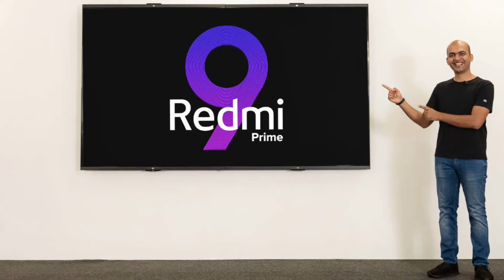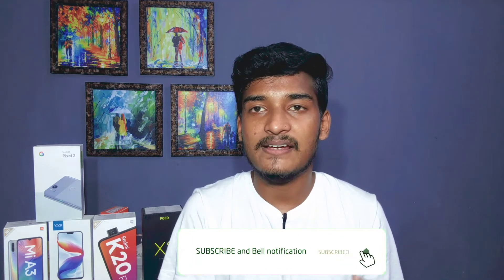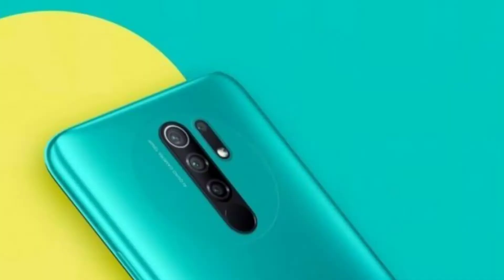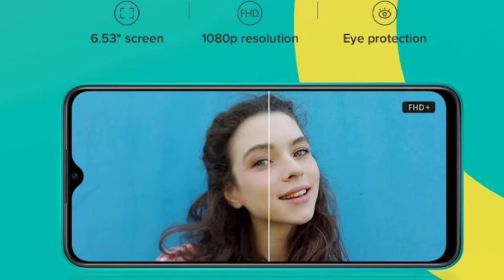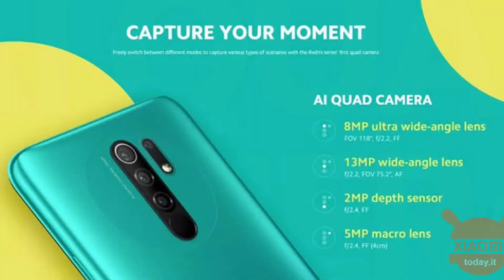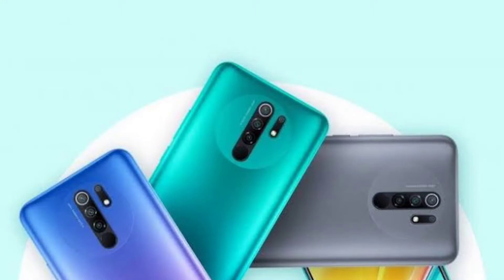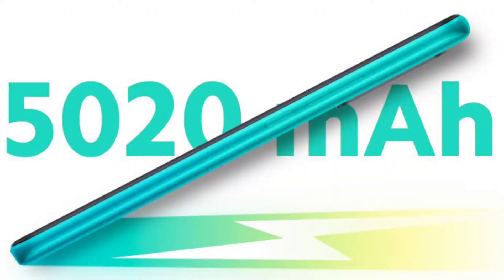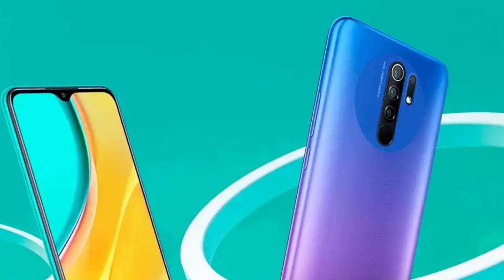Xioami Redmi 9 Prime - Complete Specs - Telugu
Finally Redmi 9 Prime Launched In India
Redmi 9 Prime Complete Specs :
1) 6.53 Inch Full HD+ Display
2) Gorilla Glass 3 Protection
3) 13+8+5+2 Mp Camera - 8Mp Front Camera
4) MediaTek Helio G80 Processor
5) 5020Mah (18W) Battery